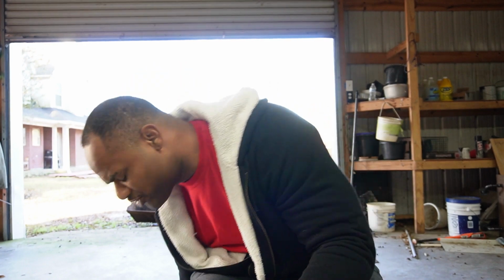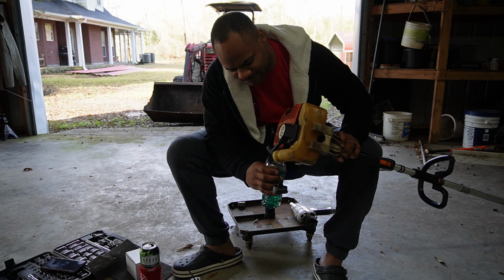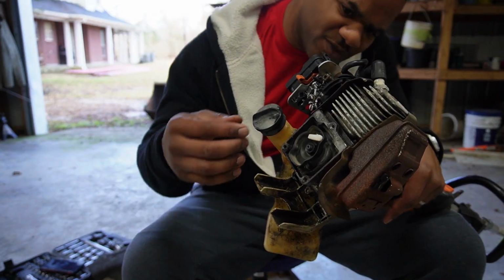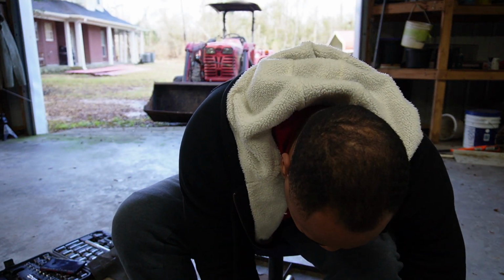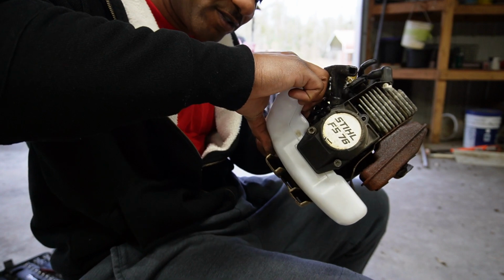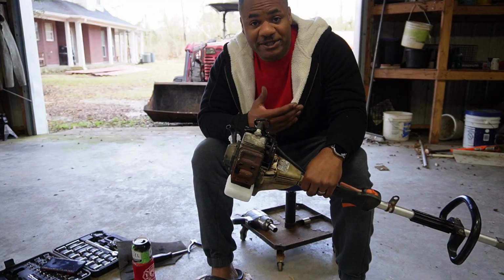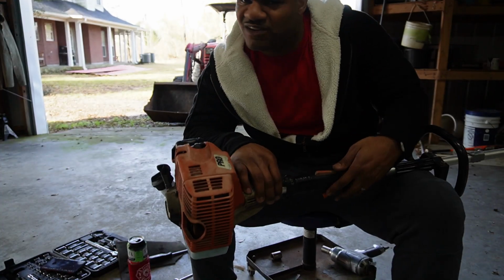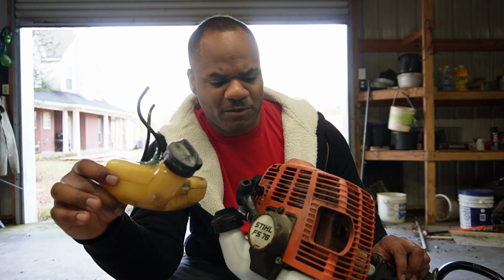Stihl trimmer won't stay running. Installing Fuel Tank and Carb!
As you will see there always more problems when you think it's just one!
I had fun fixing this trimmer for you and also selling it in the process!! Hope you gain some form of Knowledge from this!!

I have a ton of knowledge about my lawn service and more coming your way, as I share my experience with you and have fun doing so I would like for you to Like, Comment, Subscribe to the channel to help support!! Thank You Lets Do This!